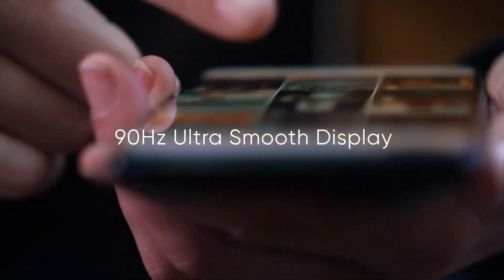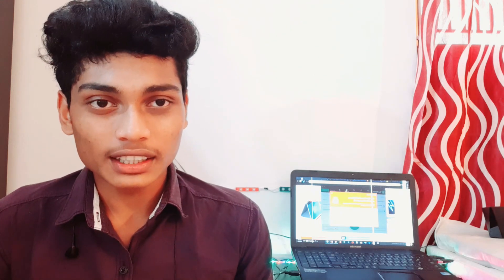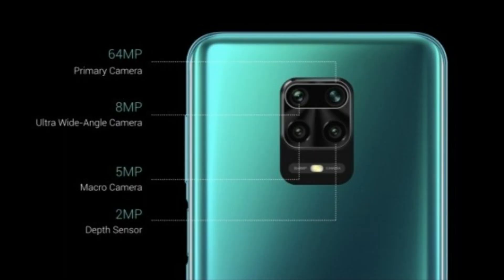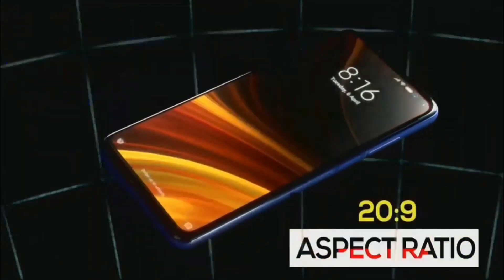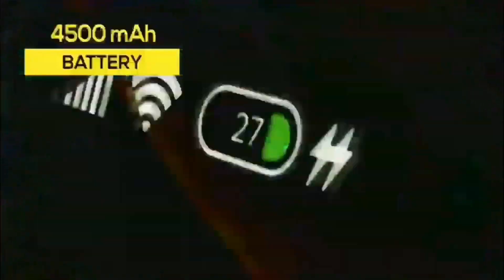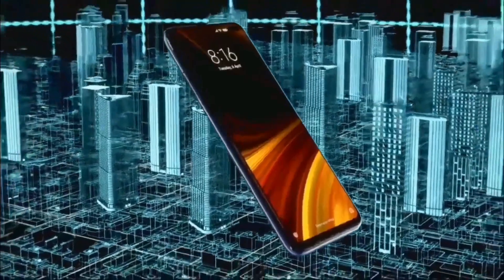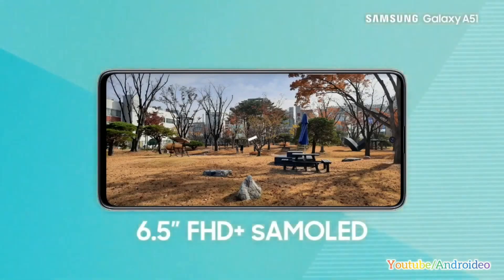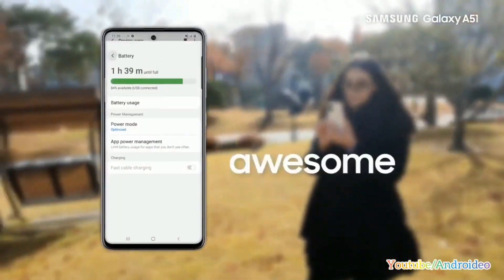Best Smartphones in 2020 [ TECHNICAL GADGETS MALAYALAM ]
Realmi 6 pro
Redmi note 9 pro
Poco X2
OPPO F15
SAMSUNG A51
FULL KEY SPECIFICATION
THANKS FOR WATCHNING.